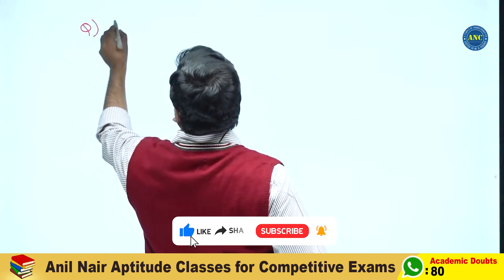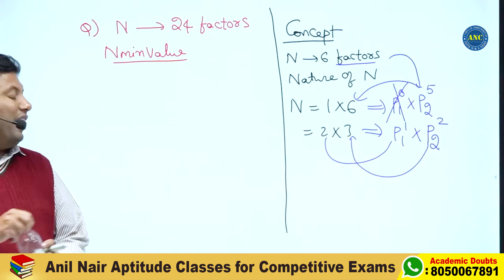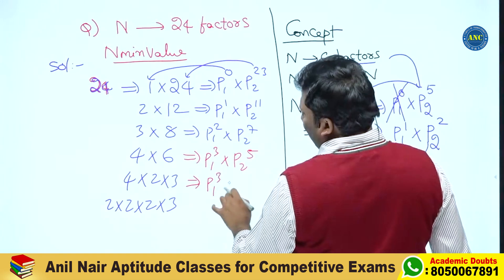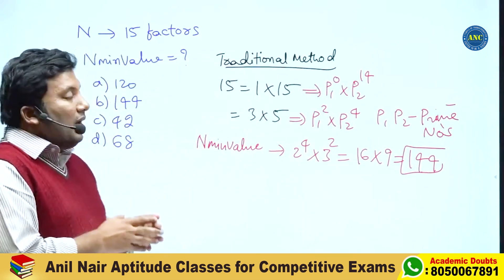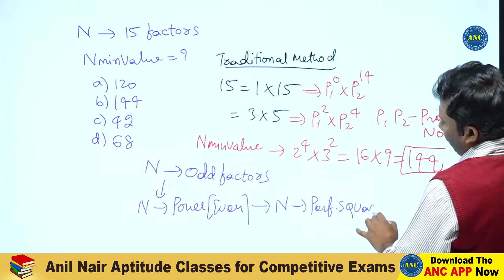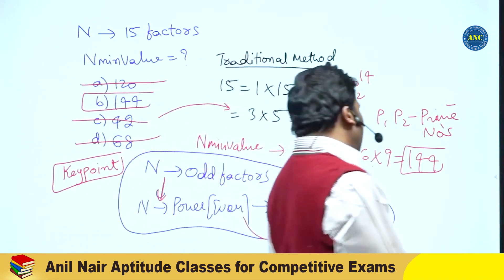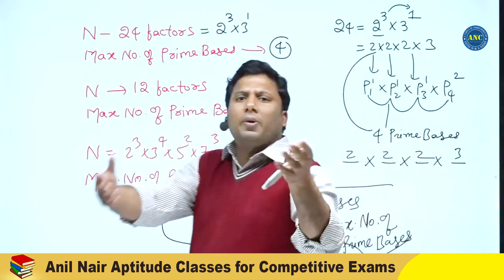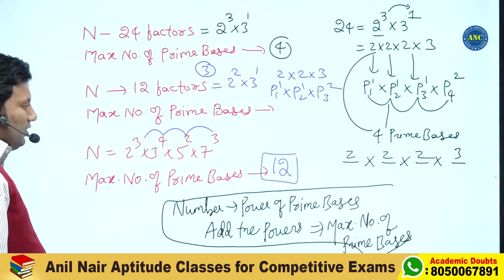Boost Your CAT/SSC CGL Scores: The Secret to Thinking Faster (Part-24)| Anil Nair | Download ANC App